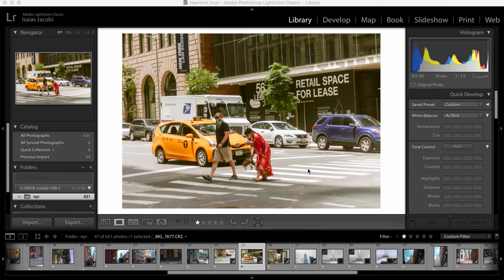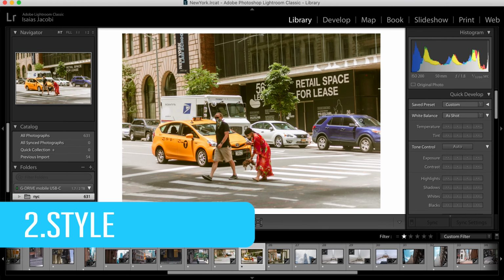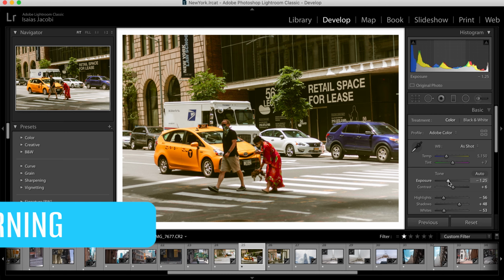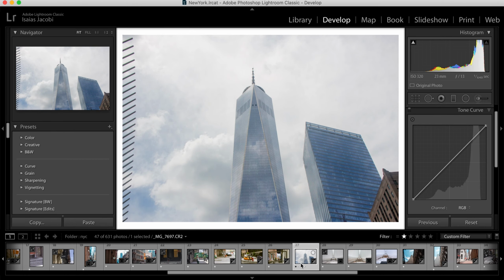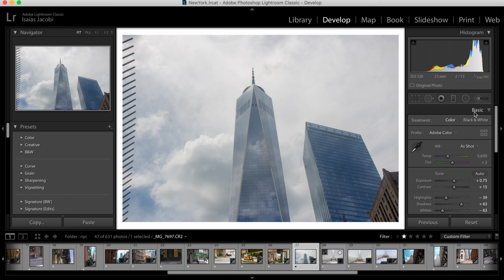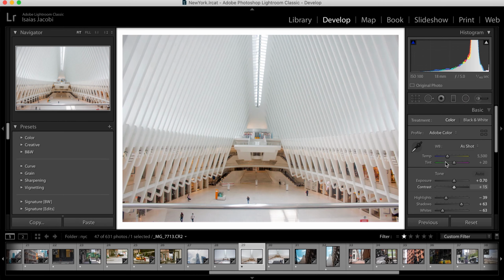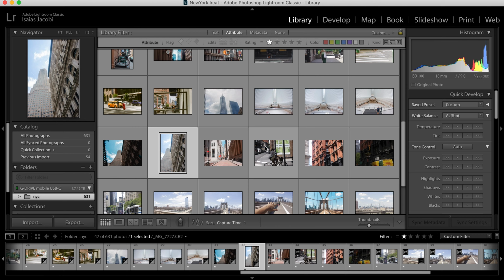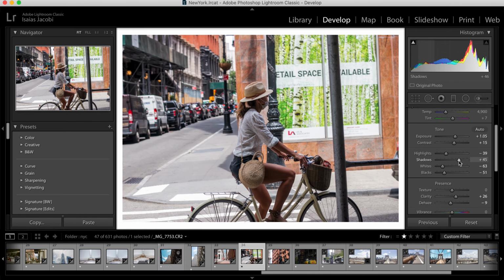Top 5 Ways To Use A Lightroom Preset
I explain Lightroom preset tips and how to use your next Lightroom preset to the max!!

0:00 5 ways to use lightroom presets
0:20 Consistency
0:30 Styling
1:26 Learning Lightroom presets
2:33 Evolve your style

1.CONSISTENCY

An important part of a photographers work is the consistency that defines them.
When you use a lightroom preset for Instagram or twitter you maintain the same color!
This is usually what many other people do to make their pages look more aesthetic and welcoming!
2. CREATING A STYLE

When you use presets- either downloaded or modified- can you start to create your own style from your small adjustments.
You can also take advantage of the edits and start shooting differently with the presets in mind.
4. QUICK EDITS VERY MANY PHOTOS

 Using presets allows you to have the same edits with minor adjustments like exposure throughout many photos from the same set, this can make your editing time a lot faster!
5. FIND AND EVOLVE YOUR OWN STYLES

 Lightroom Presets allow you to change and develop your style, maybe you can take a combination of two presets and create something better!